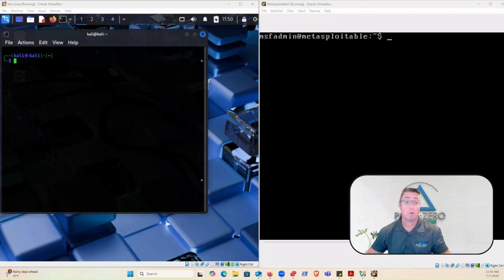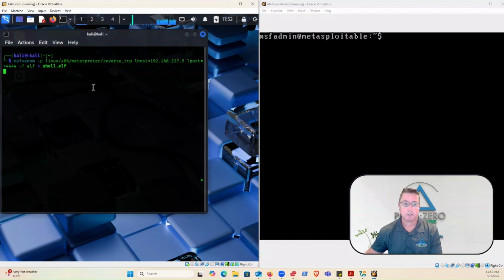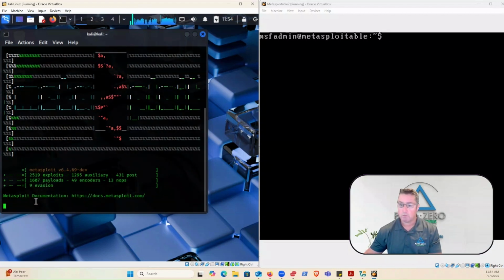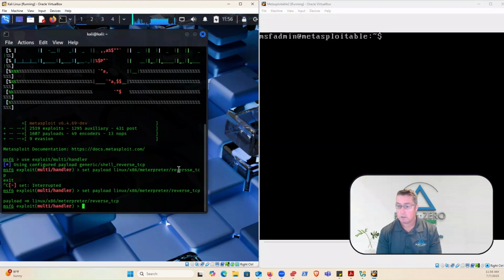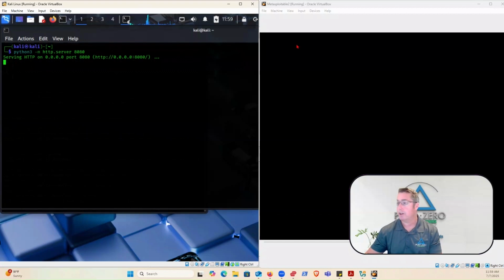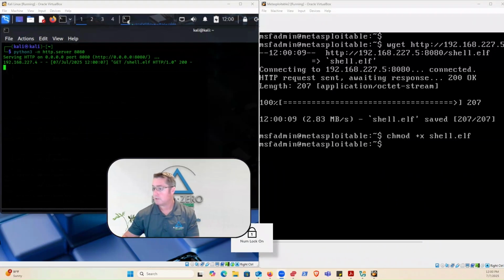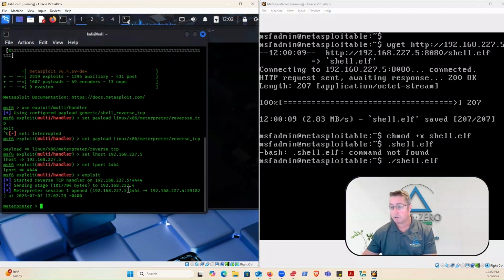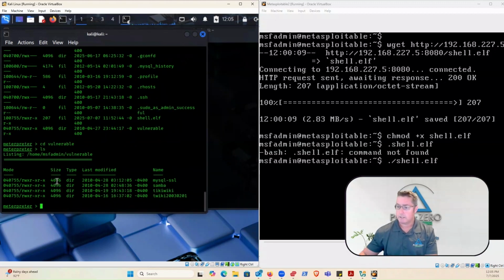Metasploit Multi Handler - Catching a Reverse Shell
In this hands-on tutorial, we demonstrate how to use Metasploit’s powerful multi/handler module to catch a reverse shell from a compromised Linux machine. Using a custom payload generated with msfvenom, we simulate how attackers might deliver shell access via phishing — and how to safely replicate this in your own ethical hacking lab.

What You’ll Learn:
- How to generate a reverse shell payload using msfvenom
- How to configure and launch the multi/handler in Metasploit
- How to serve and deliver the payload with Python and wget
- How phishing attachments can automate payload delivery
- Useful Meterpreter post-exploitation commands

Tools Used:
- Kali Linux (attacker)
- Metasploitable2 (target)
- Metasploit Framework
- Python3 HTTP server
- wget command simulation